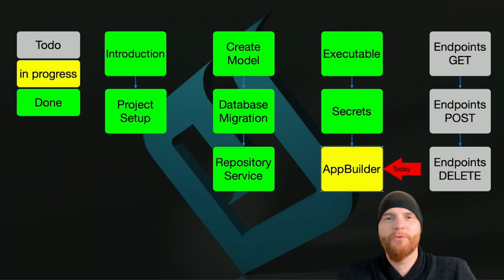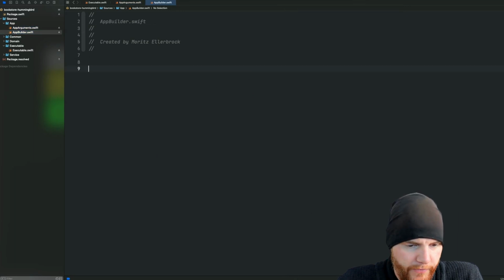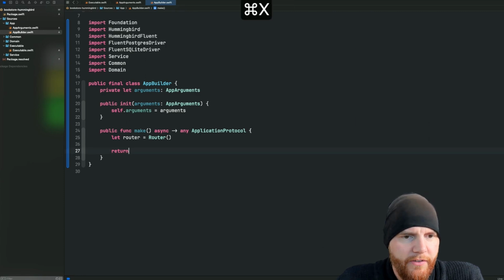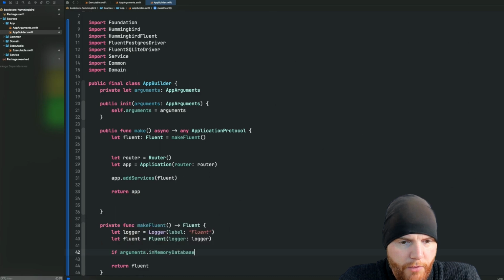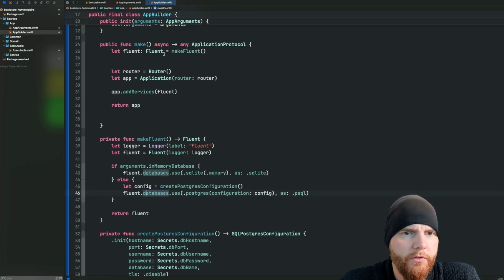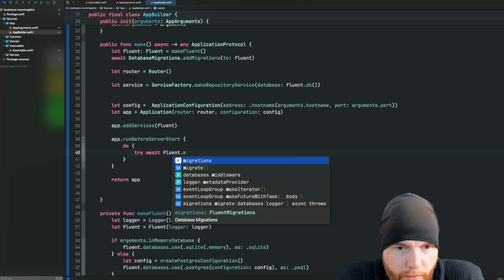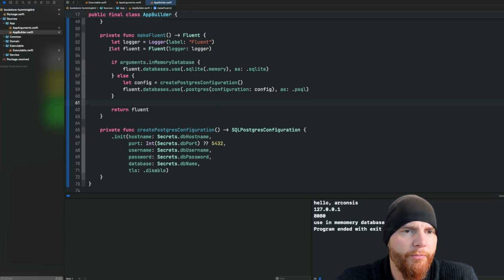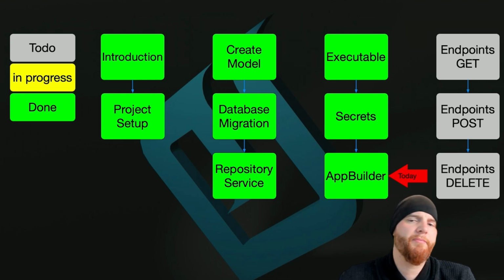App Builder - Server-Side Swift #08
Welcome to the eighth episode of our series on writing a Server Application in Swift using the Hummingbird framework! In this series, we will guide you through creating a Backend for Frontend (BFF) application, which is part of a larger Framework Benchmark test for BFF technologies.
In this introductory episode, we will:

In this video, we focus on the AppBuilder, a crucial component that handles the Database connection and integrates all parts of the Server Application. This central part of your application ensures seamless interaction between different modules, providing a cohesive and efficient setup.

In this video, you will learn:

- The role and importance of the AppBuilder in server applications
- How to configure and manage database connections within the AppBuilder
- Integrating various components of the Server Application
- Best practices for application configuration and dependency injection
- Using Hummingbird to streamline and connect your server components